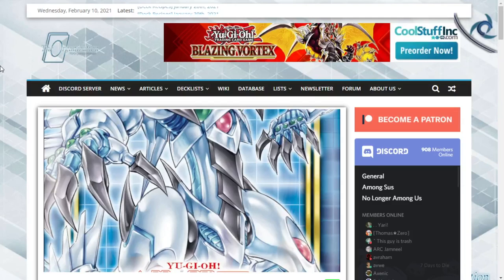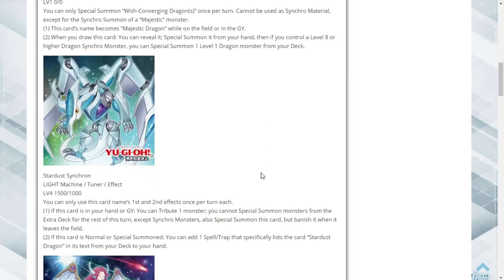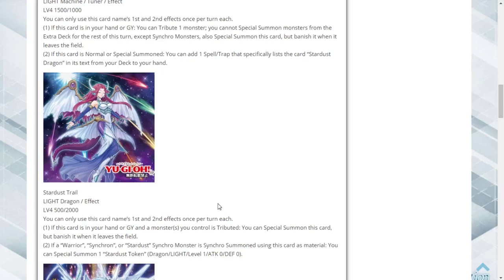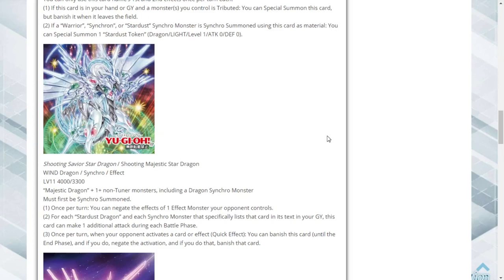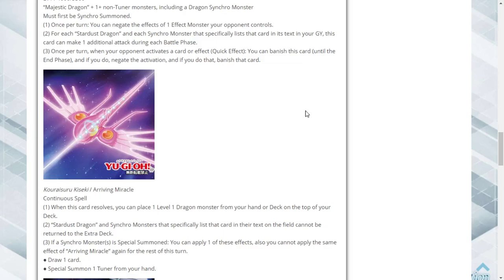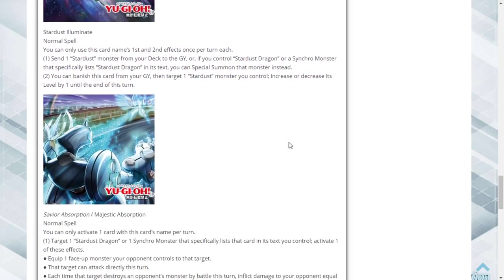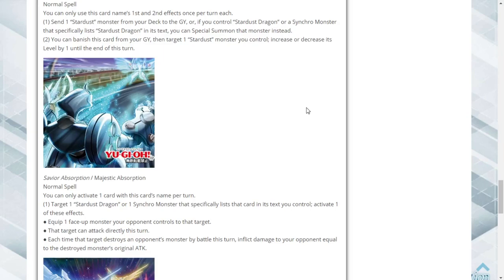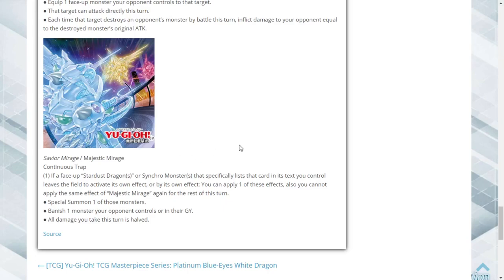Yusei got a few new toys! New Stardust support!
Today Mikhael goes over some of the new Stardust support.